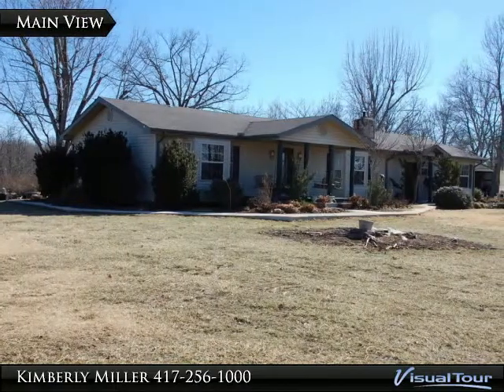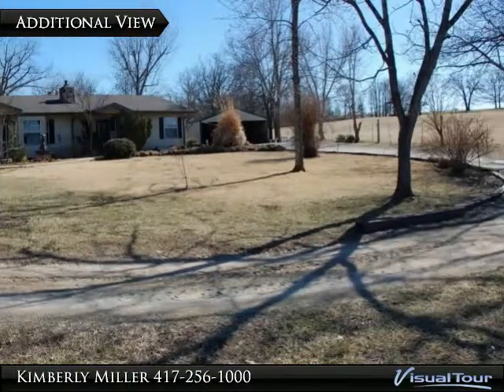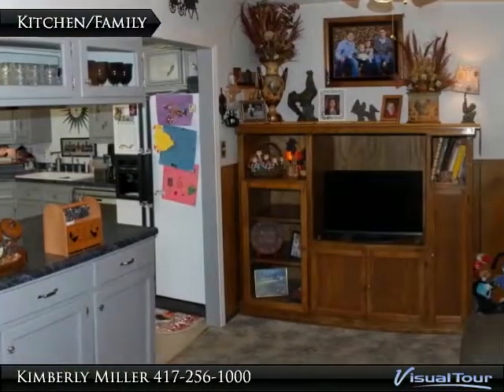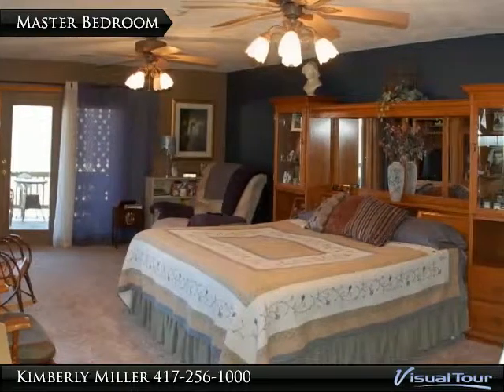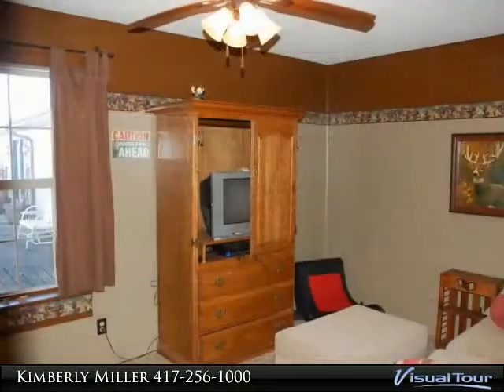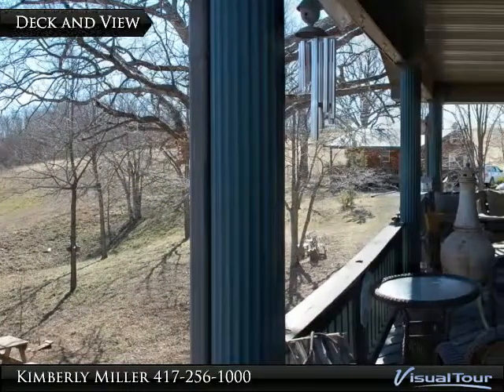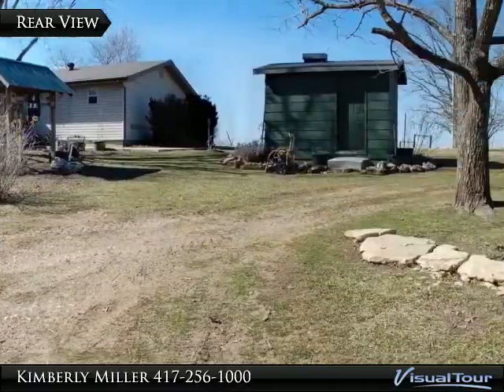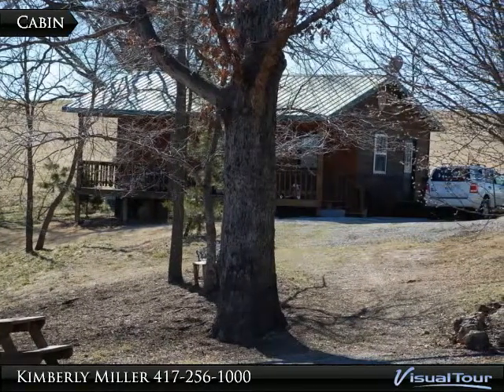Ranch Style Home w/ 40 Acres Close to Lakes, River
198 HC 68
Caulfield, MO 65626

Captivating Ranch Style Home Sits on 40 Acres - Close to Creeks, Lakes and Rivers - Splendid Setting Includes Guest House, Cabin , 15 Acres of Pasture plus Spring, Pond, Shop, Equipment Shed, Garage and Chicken House - Delightful Wrap-Around Deck, Garden Area & Beautiful Landscaping - Charming Interior with Ceramic Tile, Wood Cabinets, Stone Fireplace, French Doors, Bay Windows, Walk in Closets, Pantry and Jetted Tub

Presented By:
Kimberly Miller, United Country Missouri Ozarks Realty, Inc